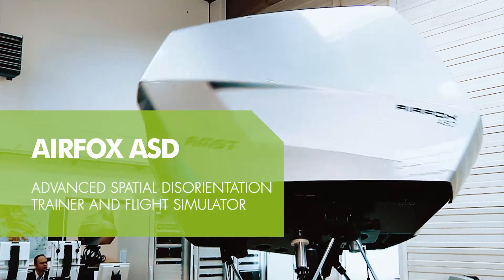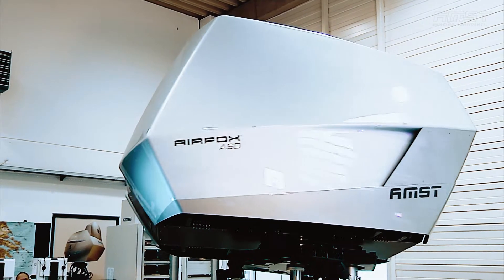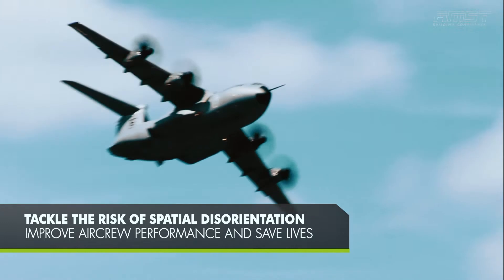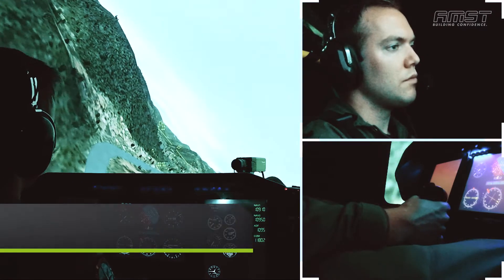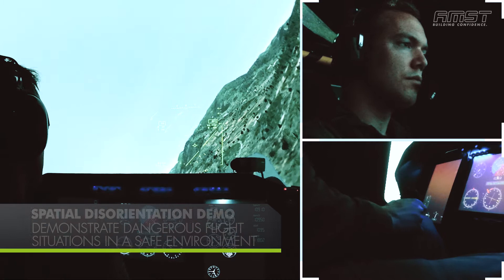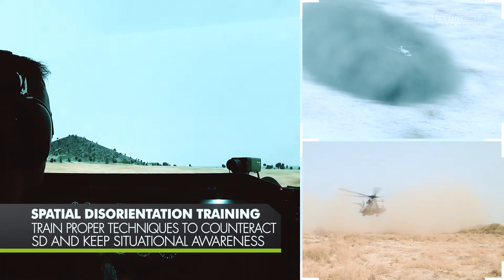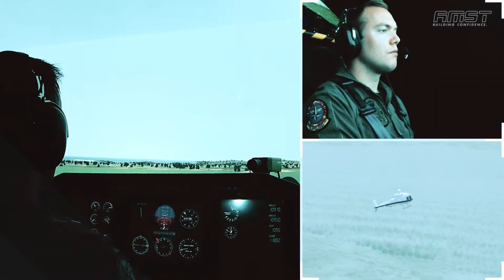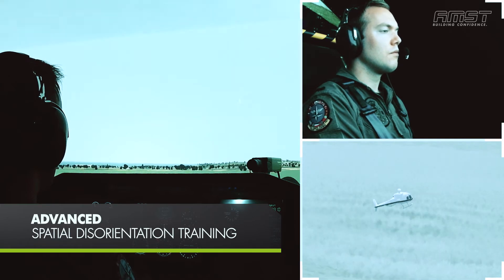AIRFOX ASD Advanced Spatial Disorientation Trainer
Spatial disorientation kills! AIRFOX ASD made by AMST is a multipurpose flight simulator for spatial disorientation training and other applications with maximum flexibility. In this video, we show you what makes the unique AIRFOX ASD the ideal platform for advanced training ranging from basic SD demonstrations to the most complete training combining SD, CRM and NV.